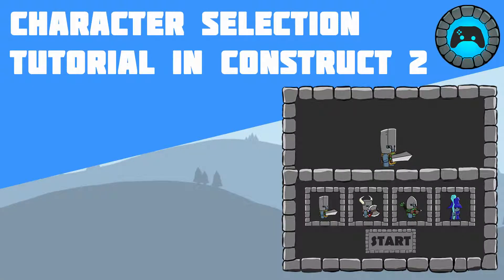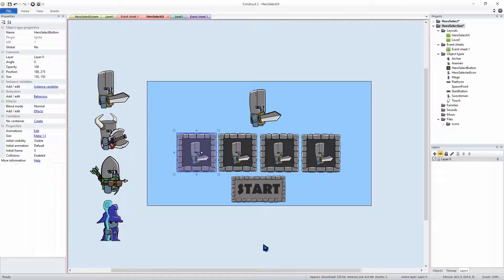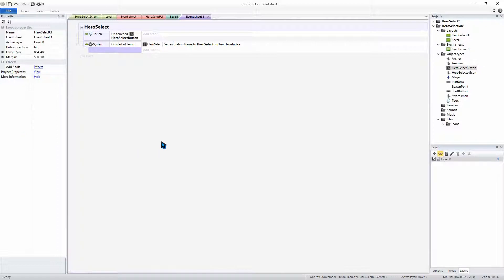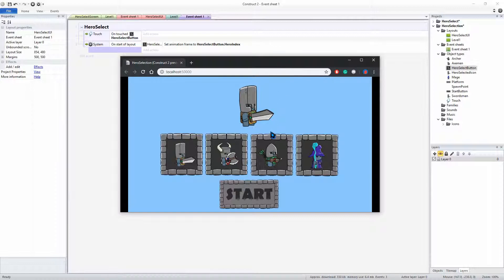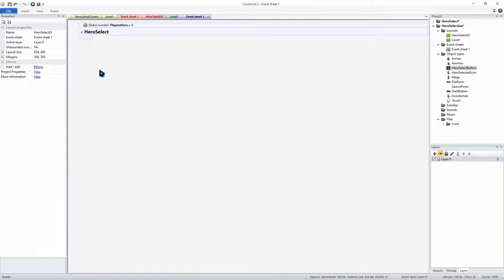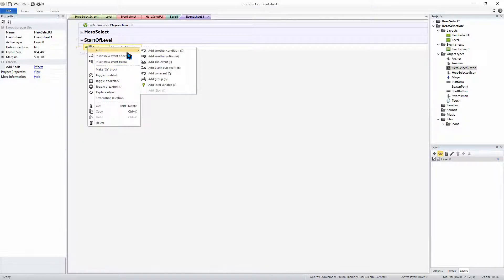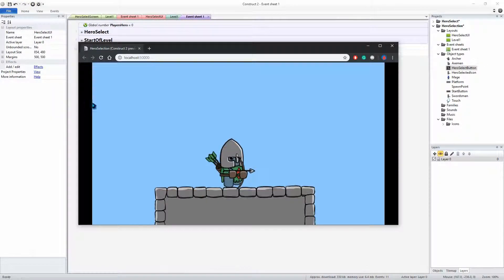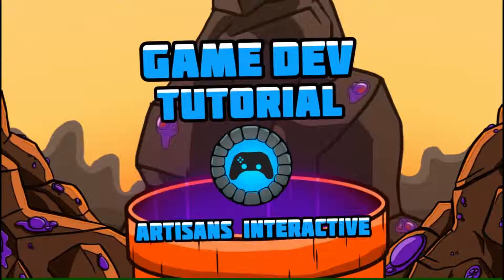Character selection tutorial in Construct 2 Part 2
Construct 2 tutorial, this tutorial teaches you how to create a character selection for your player. This tutorial is great for beginners wanting to learn how to make their own games.